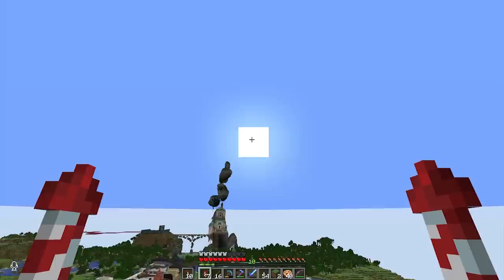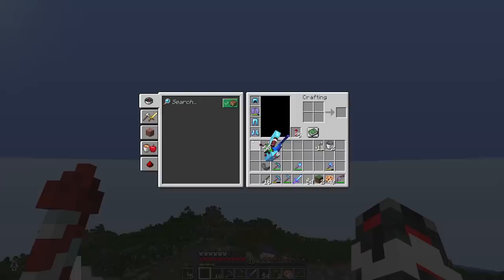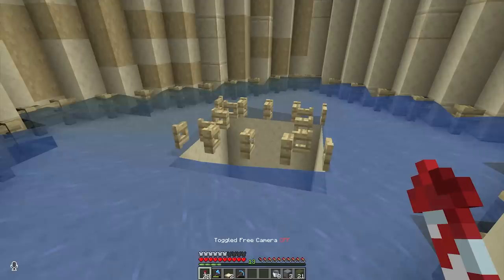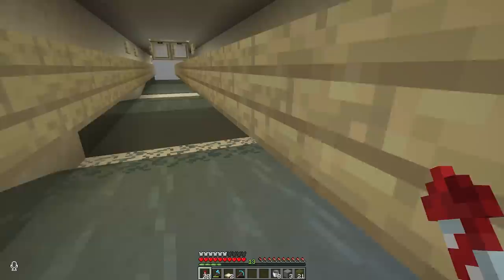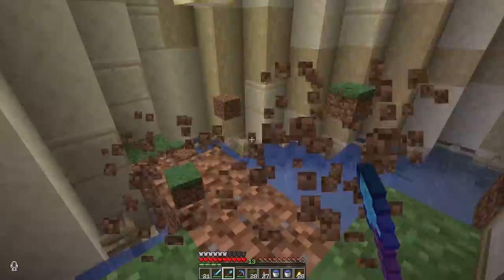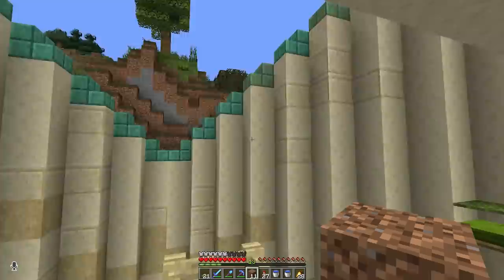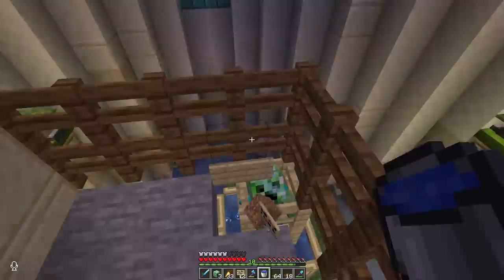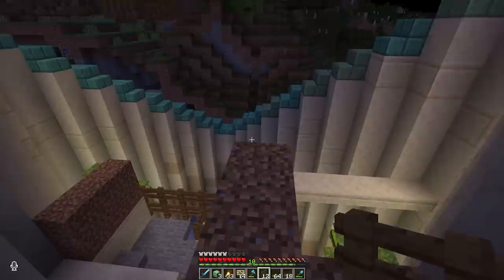Hermitcraft Season 9 - Irony - #25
Hermitcraft Season 9 is now on Minecraft 1.19.
Freedom!
Hivemind Anthem with the help of:
Ghostwriter - majestydagod